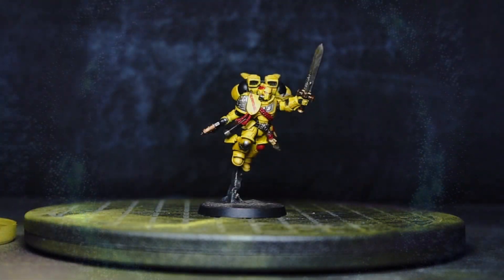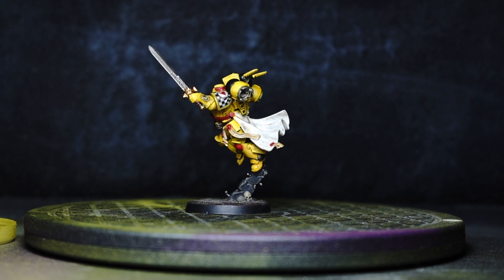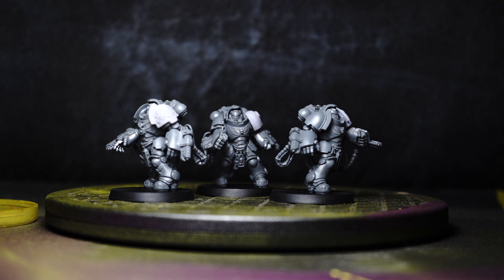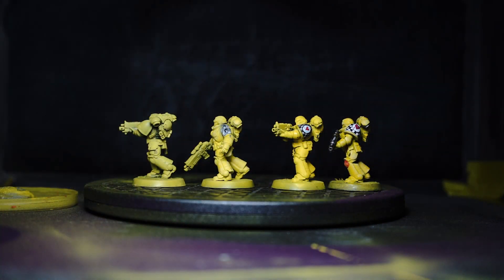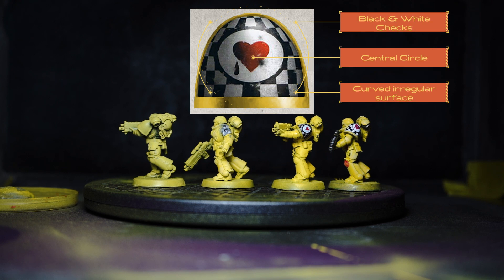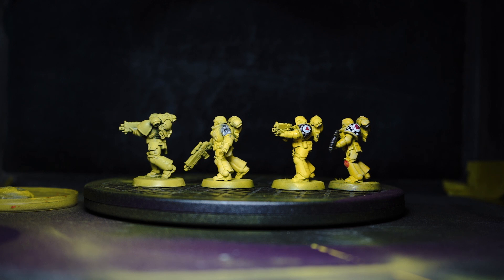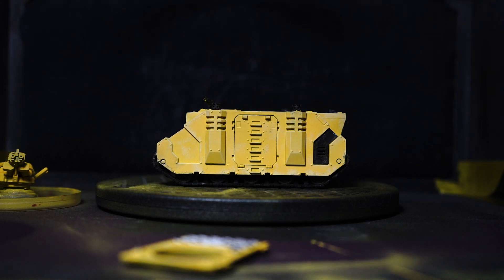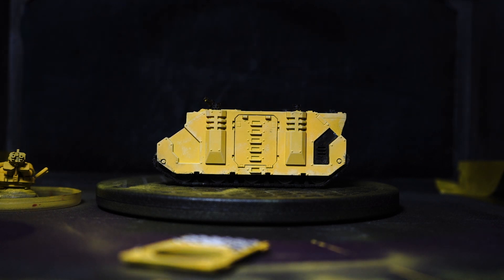1. New Models, First Lamenter & Updates: Warhammer 2024 Challenge